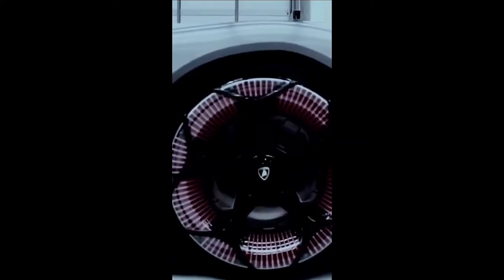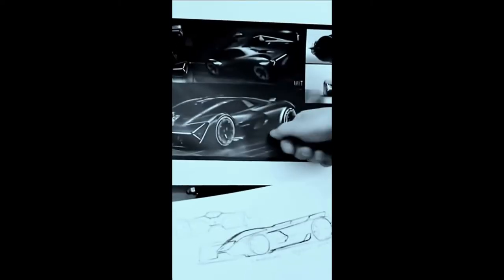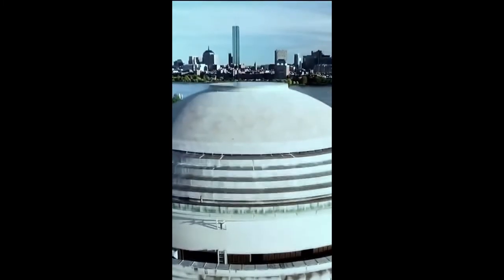Best Super Car 2021#Shorts#Cars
Best Super Car 2021#Short#Cars
Lamborghini Terzo Millennio
THE SUPER SPORTS CAR OF THE FUTURE
Automobili Lamborghini looks to the future with a visionary approach, carrying our core values to extremes. Dictating the requirements of the third millennium, the Terzo Millennio combines energy efficiency and innovative materials to forge a path in the electric super sports car segment, guaranteeing the purest driving experience.